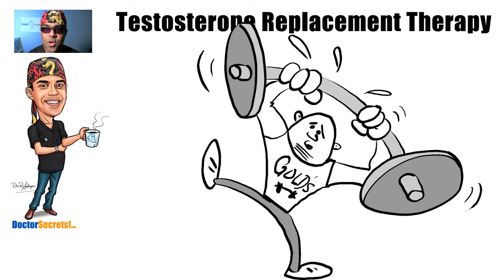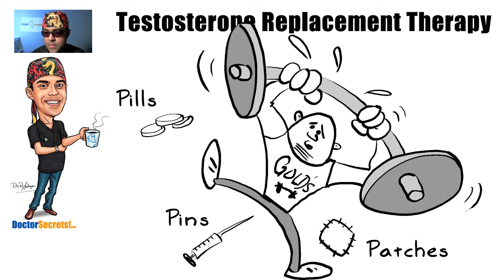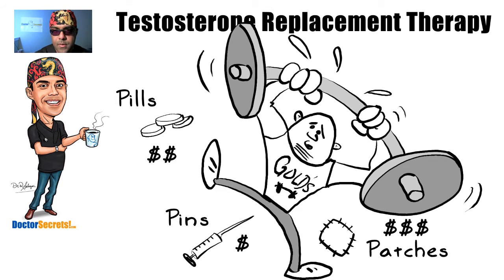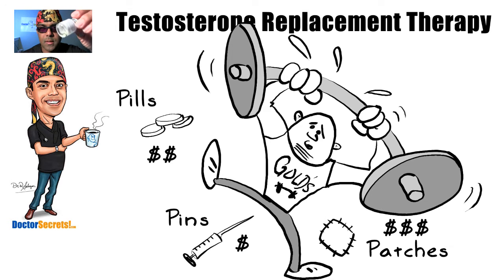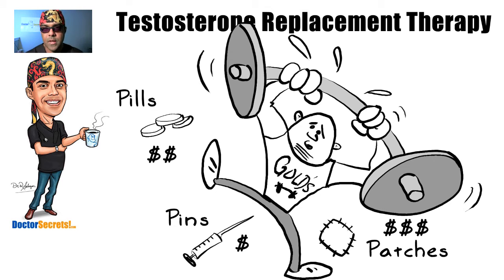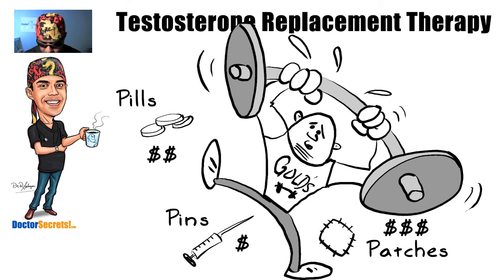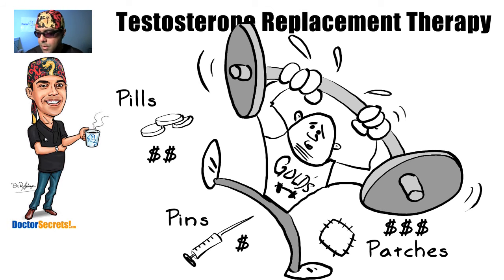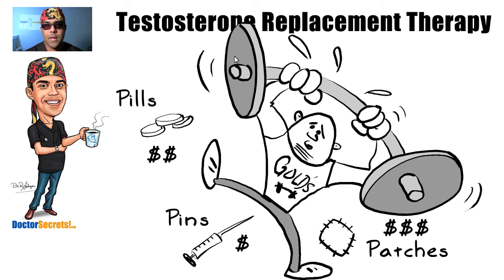Low Male Hormone Replacement with Testosterone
In this video, low testosterone replacement choices and costs offered by doctors is discussed. If your doctor calls you back to review a low testosterone serum level this video will help guide you through the methods we use for androgen replacement and their benefits and pitfalls helping you to make a better informed choice. Testosterone is an oily hormone manufactured by our bodies from cholesterol. It is responsible for expression of male characteristics such as deep voice, facial hair, muscle growth, libido, and aggression. It is also produced in females but in much smaller quantities than in males. As part of the aging process, males experience a slow decline in production of testosterone as they age. This can lead to a range of non life-threatening but nuisance symptoms such as apathy, loss of muscle bulk, stubborn belly fat, reduction in libido and motivation.

Bodybuilders abuse testosterone in excessive amounts to exaggerate male physical features specifically muscle hypertrophy. As a consequence of using super normal volumes they also experience multiple consequential health issues. For normal testosterone use prescribed by doctors, we measure the individuals testosterone deficit and fill this gap to reach a normal serum basal level by introducing a testosterone Top-Up through the agency of muscle absorption via needles, oral absorption through tablets, or skin absorption via patches or gels. Used in physiological doses testosterone therapy can be very safe, very effective, and a large boom to quality of life in individuals whose natural production has faded.

Pills, pins (by syringe), and patches each have their own advantages and disadvantages. Learn which is right for you.